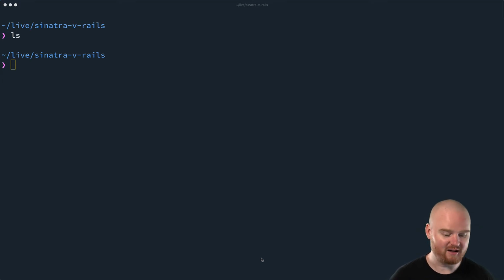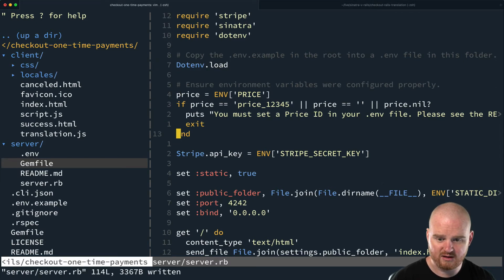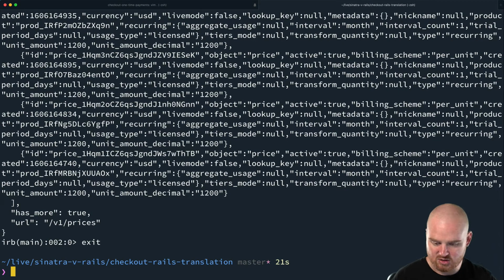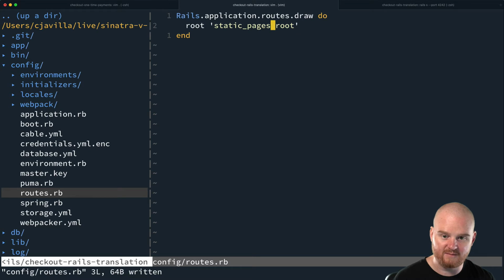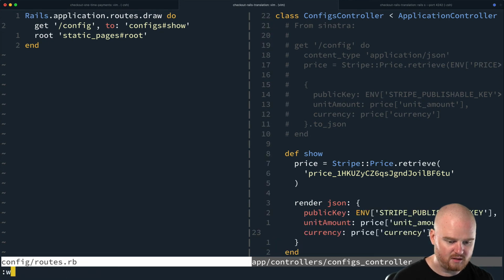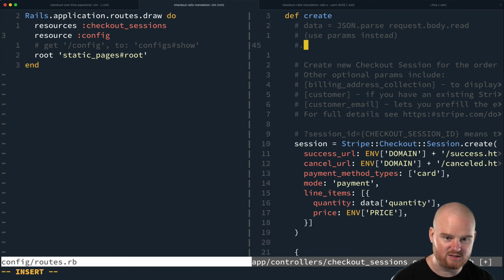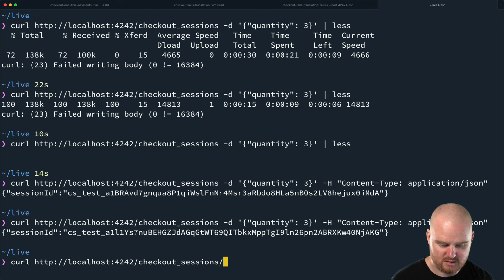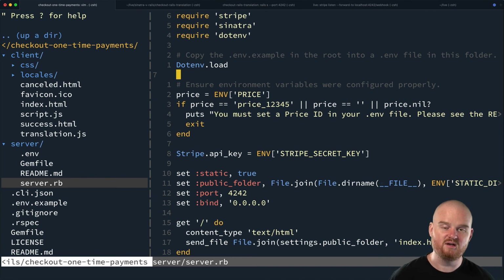Translate Sinatra to Rails